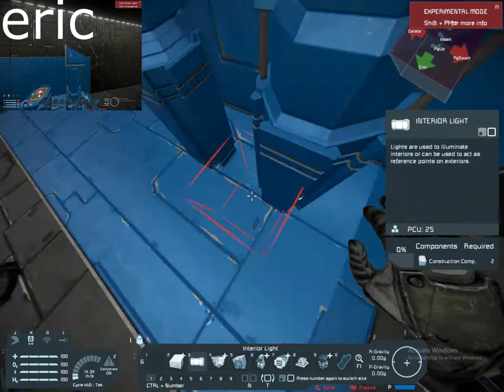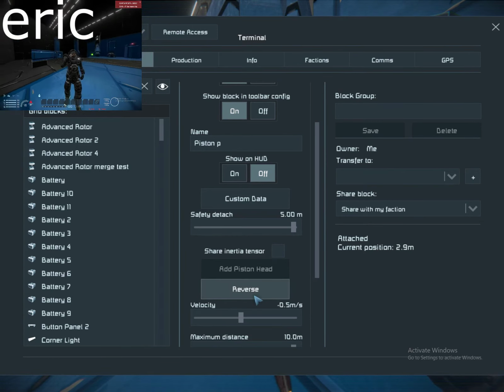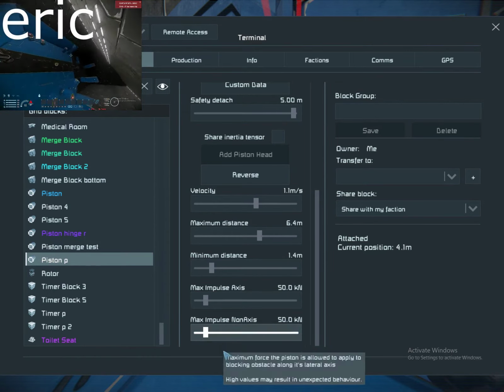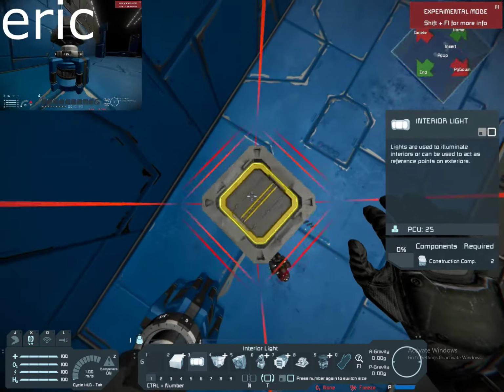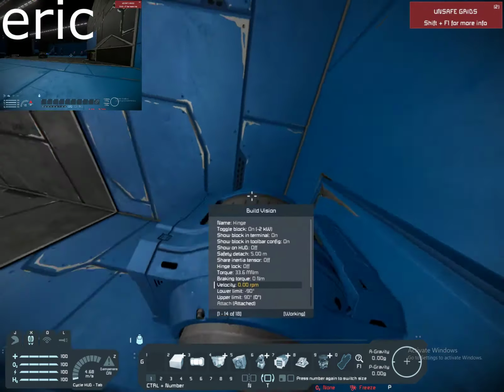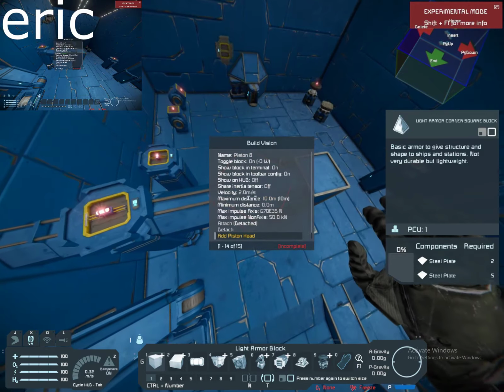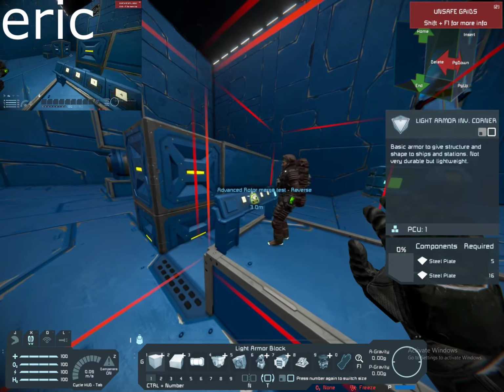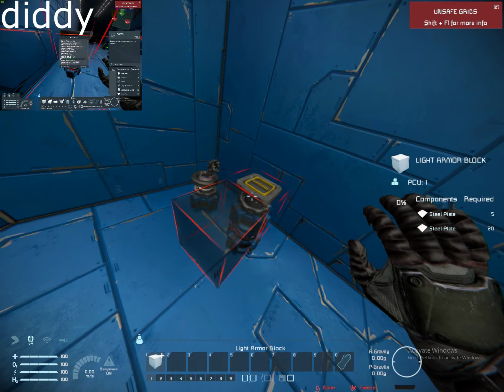Space Engineers how to (E4) Rotors, Hinges and Pistons.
Hello and welcome to another video. This video is about Space Engineers and the most annoying blocks in the game, Rotors, Hinges and Pistons.
We hope this guide was usefull. We are a kid friendly channel.